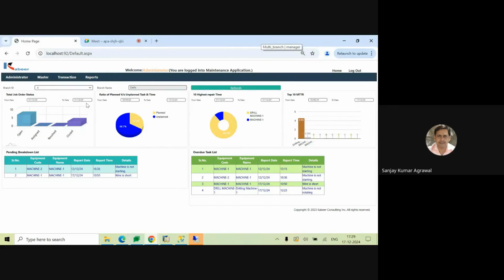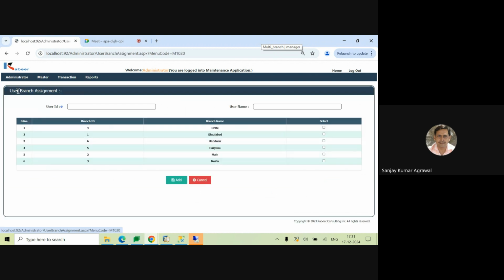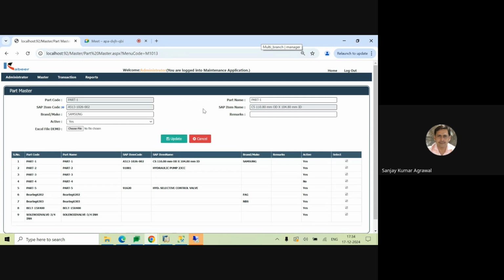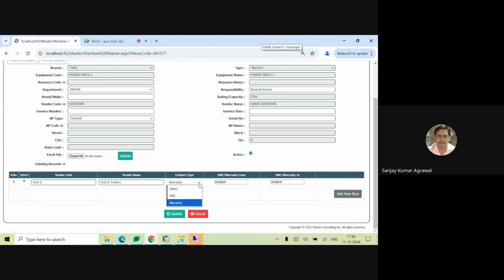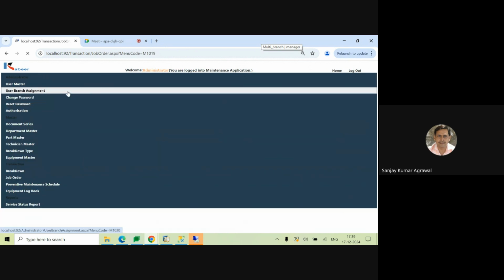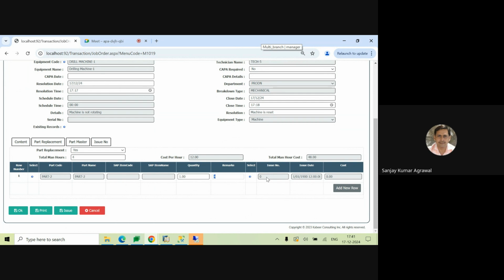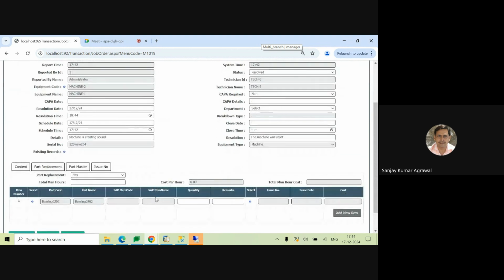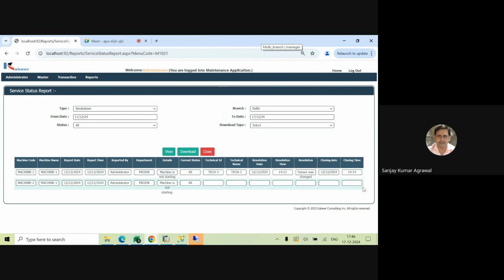Maintenance Management Application | SAP B1 Add-on | Complete Demo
Discover the powerful features of our Maintenance Management Application, an innovative SAP B1 add-on designed to streamline your maintenance processes. In this complete demo, we will walk you through the application’s functionalities, showcasing how it can enhance efficiency and productivity in your organization. Join us to see how this tool can transform your maintenance management strategy.

Dilip Sadh
Kabeer Consulting Inc